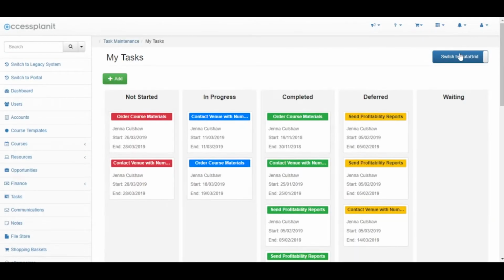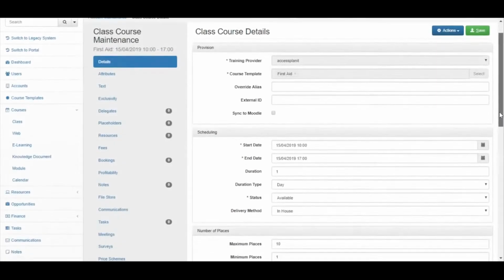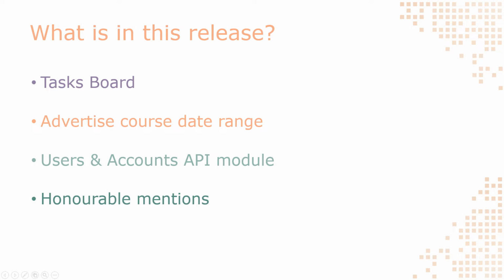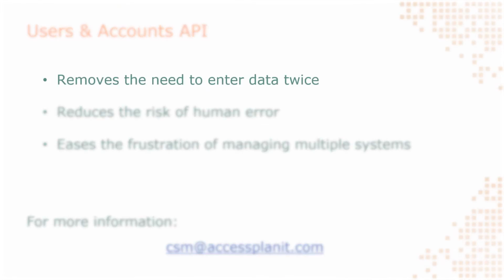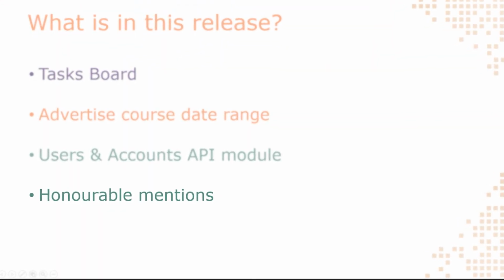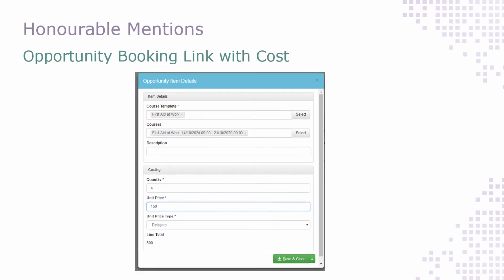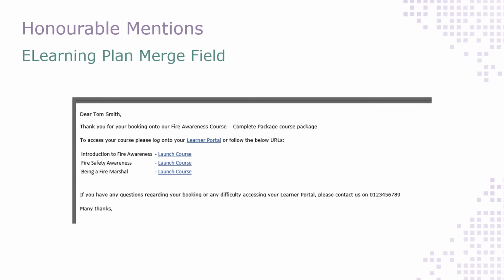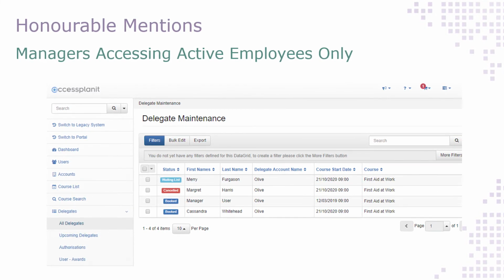Release Notes - 11th Mar 2019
The 11th March Release features our brand new module Users & Accounts API, the ability to define a date range for advertising your courses, and your new Tasks Board! Alongside many other improvements to the core system.